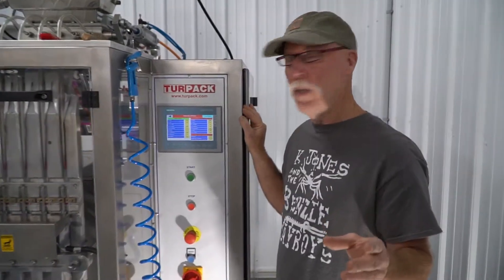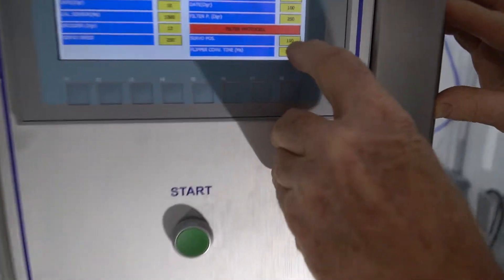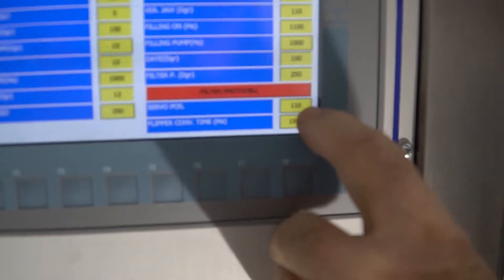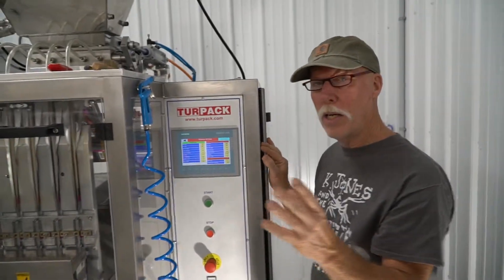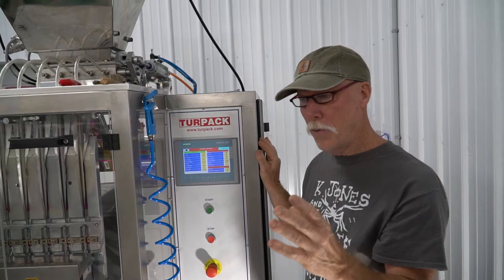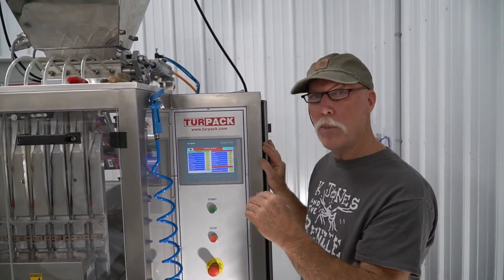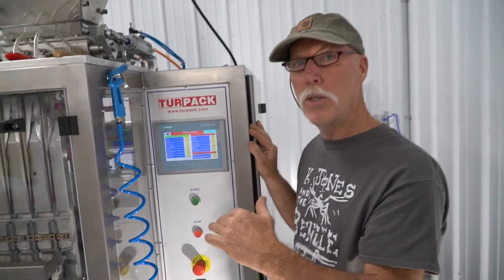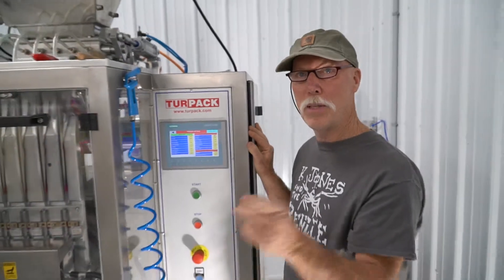Turpack - using the touchscreen to get proper fill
setting the fill value